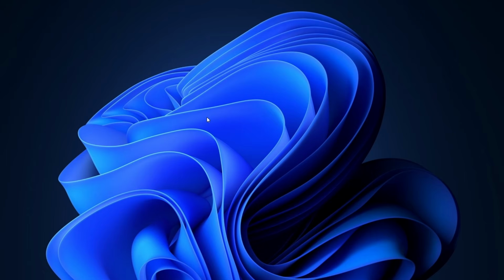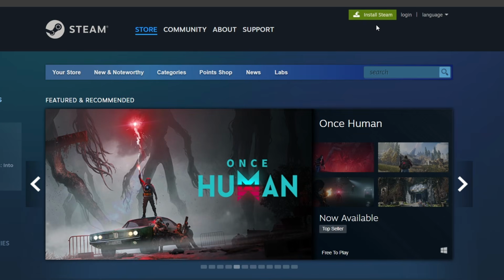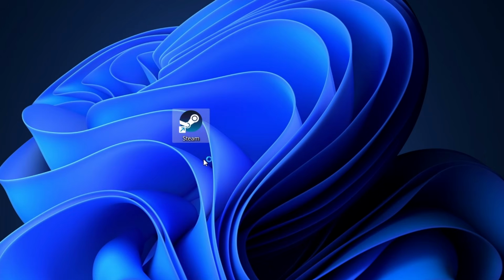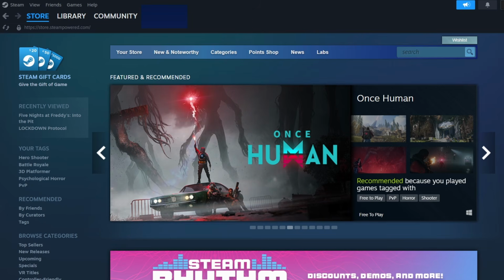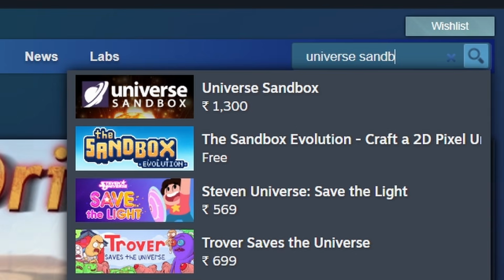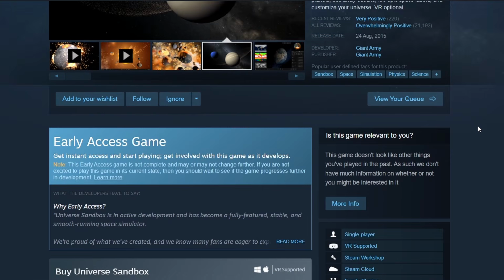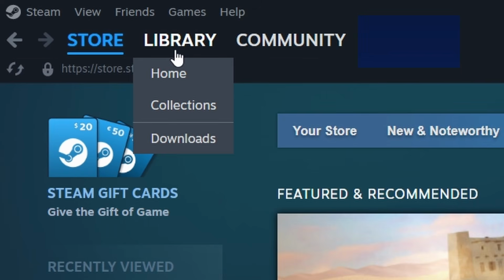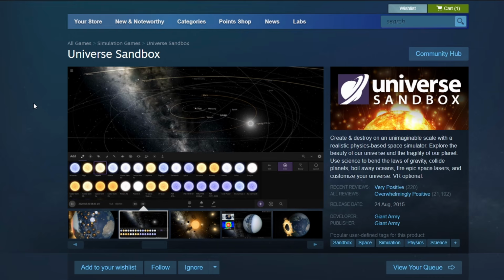How To Download Universe Sandbox In PC | Universe Sandbox Install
Today, I'll walk you through the steps to download Universe Sandbox in your PC.

Gaming Keyboard
Gaming Mouse